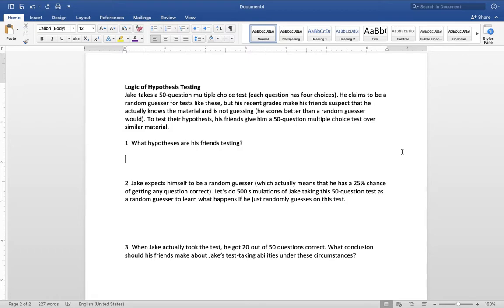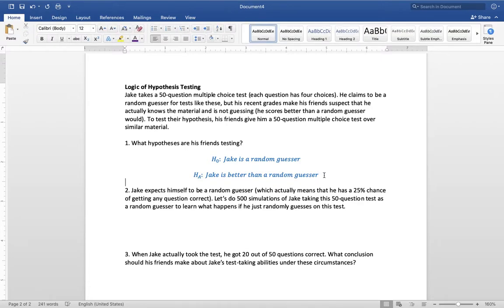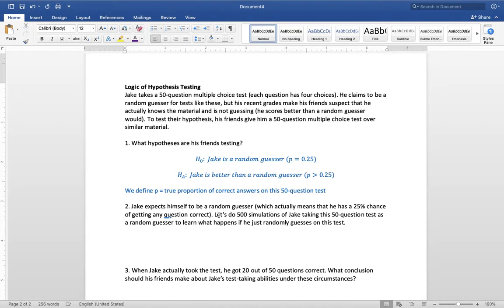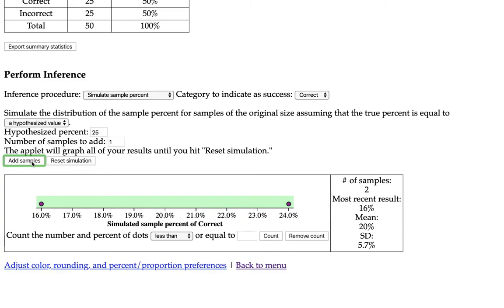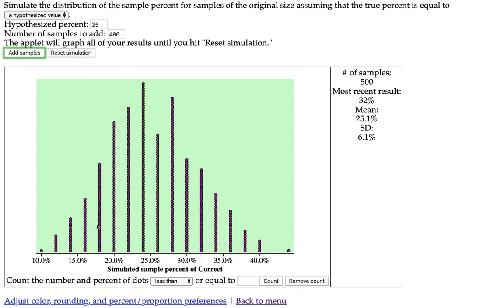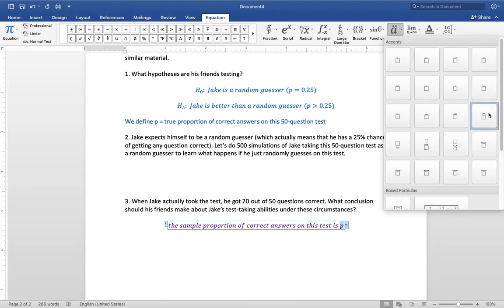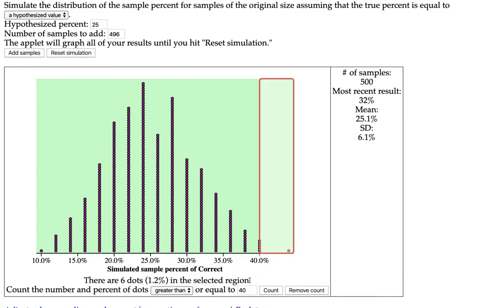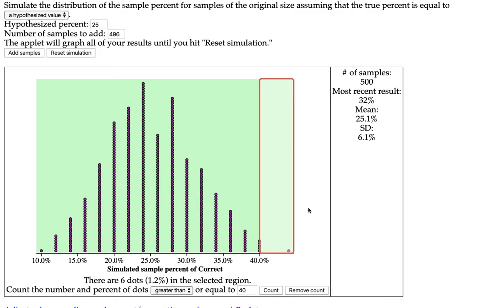Logic of Hypothesis Testing #3